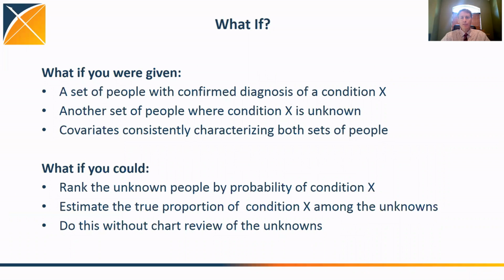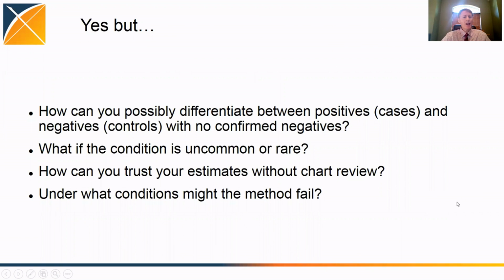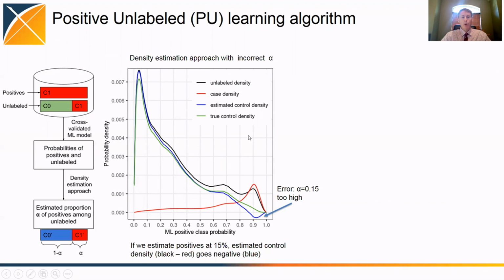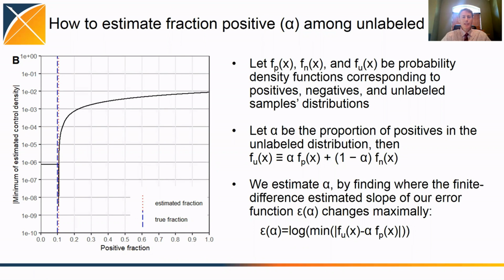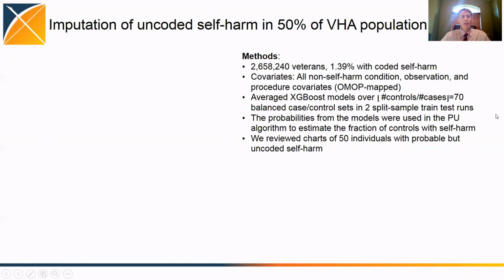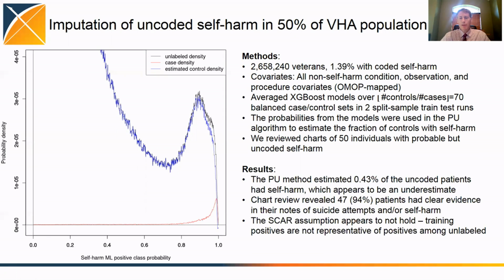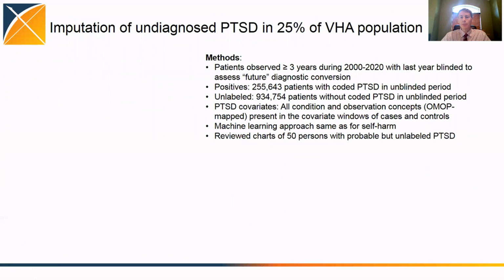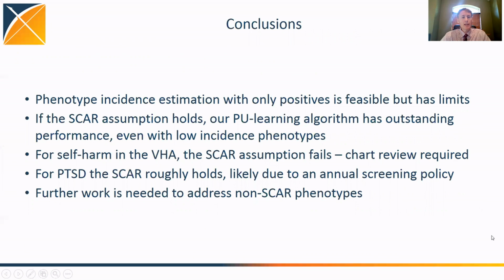OHDSI2021 Lightning Talk: Detecting PTSD and self-harm among US Veterans ... (Christophe G. Lambert)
OHDSI 2021 Lightning Talk

Title: Detecting PTSD and self-harm among US Veterans using positive unlabeled Learning

Presenter: Christophe G. Lambert

Team: Praveen Kumar, Nicolas R. Lauve, Sharon E. Davis, Sharidan K. Parr, Daniel Park, Michael E. Matheny, Gerardo Villarreal, George Uhl, Yiliang Zhu, Mauricio Tohen, Douglas J. Perkins, Christophe G. Lambert